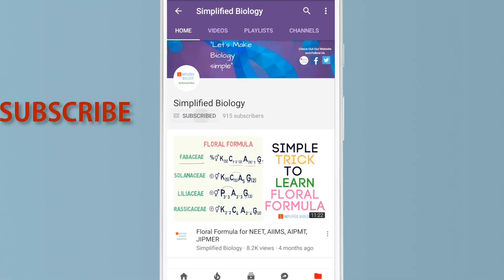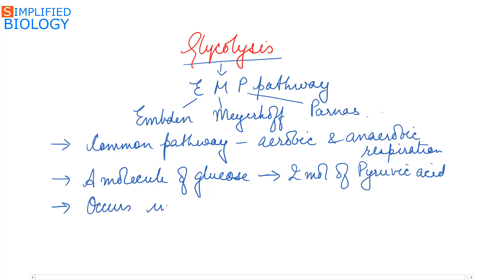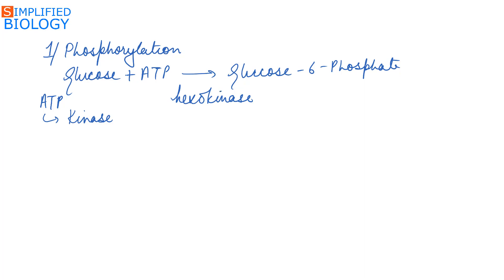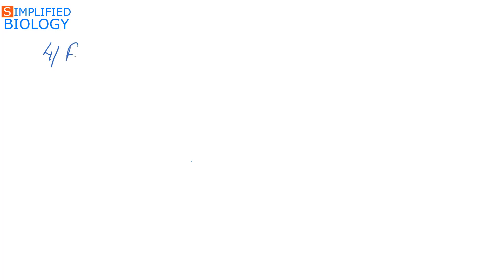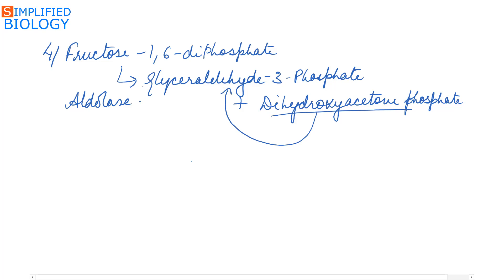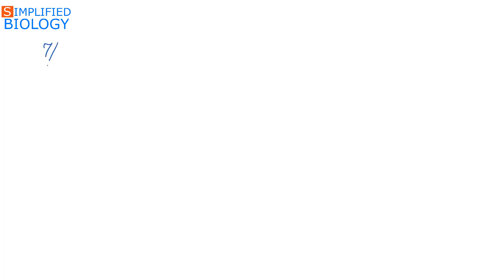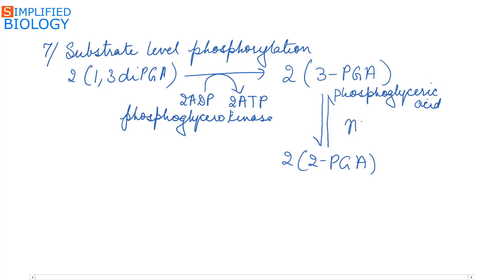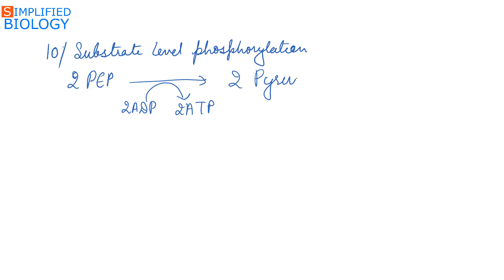GLYCOLYSIS for NEET, AIIMS, JIPMER, AIPMT, MCAT, PREMED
GLYCOLYSIS for NEET, AIIMS, JIPMER, AIPMT, MCAT, PREMED| Simplified Biology